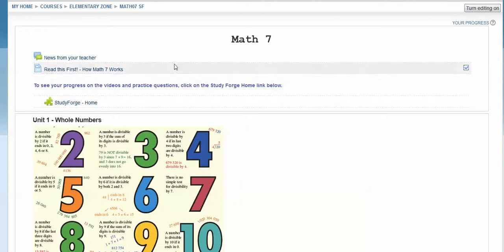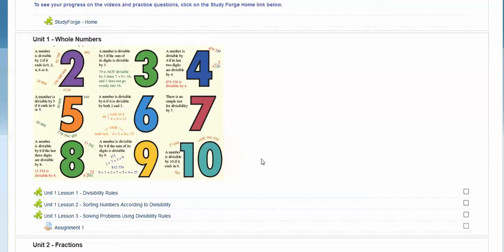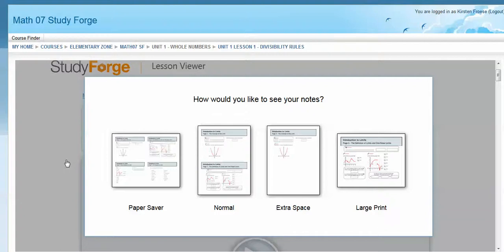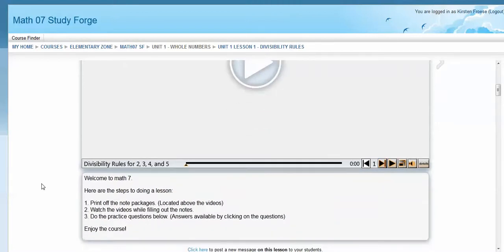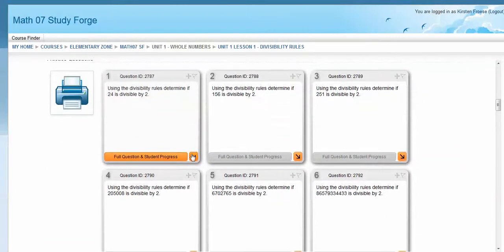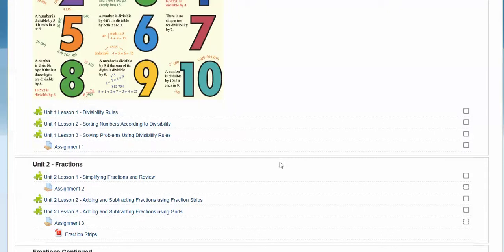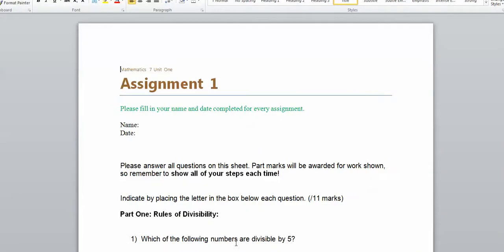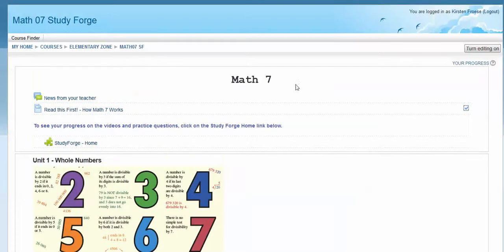Math 7 EBUS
Video showing how Math 7 will work at EBUS Academy